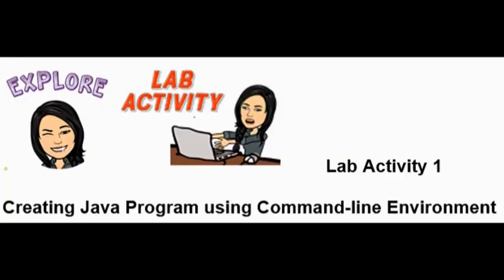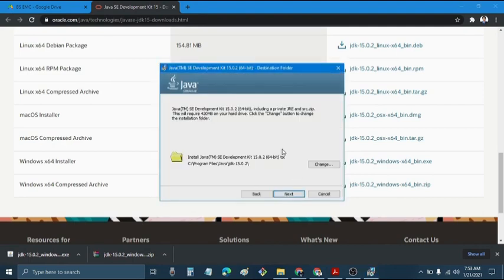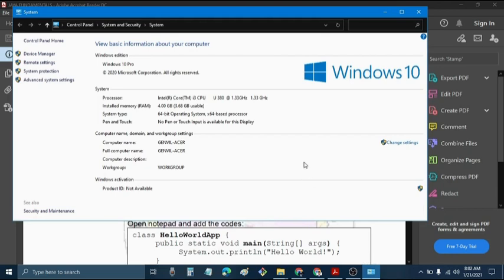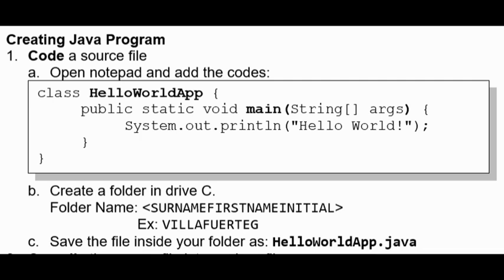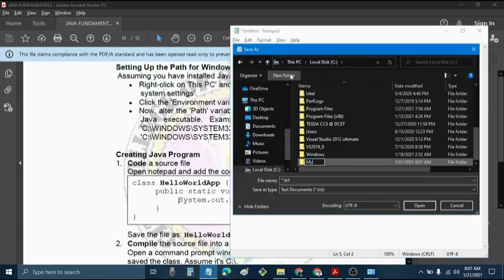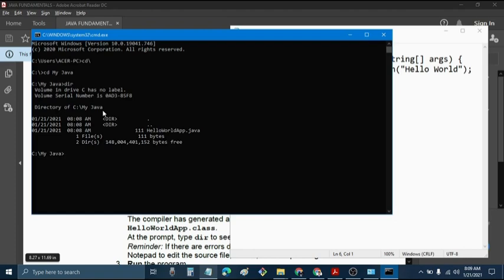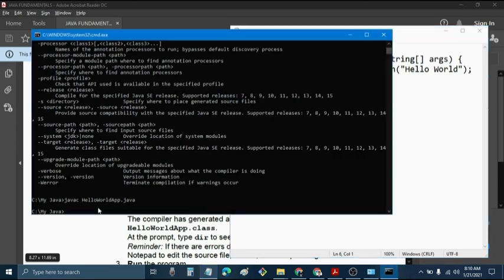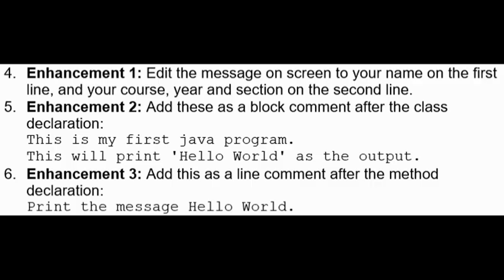Java Programming - Creating Java Program in a Console or Command-line Environment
For students who want to learn the basics of Java programming, watch this video tutorial.